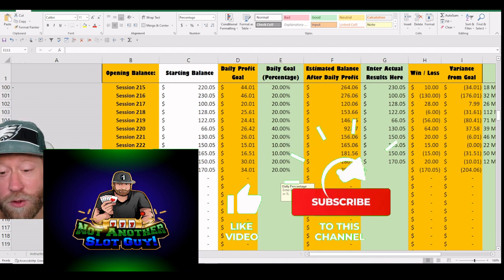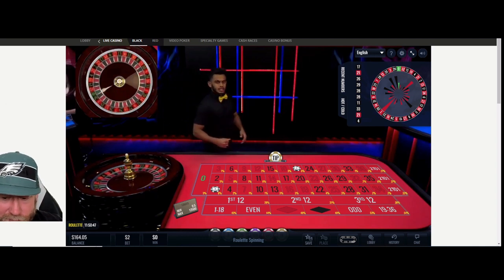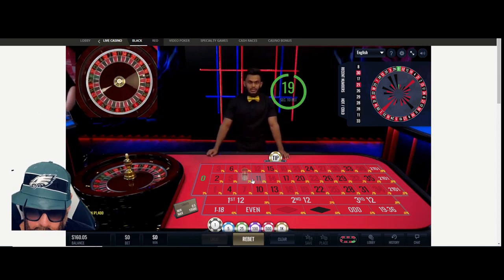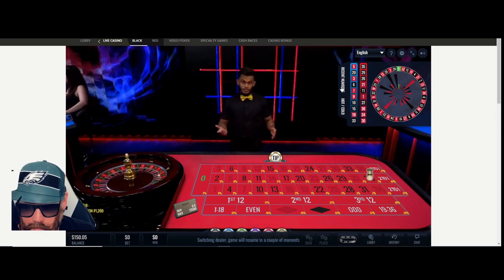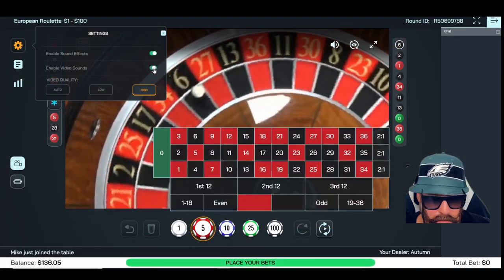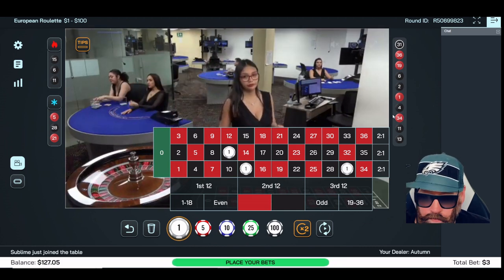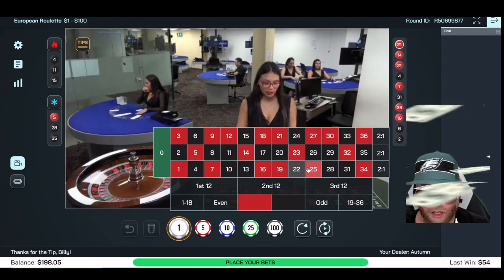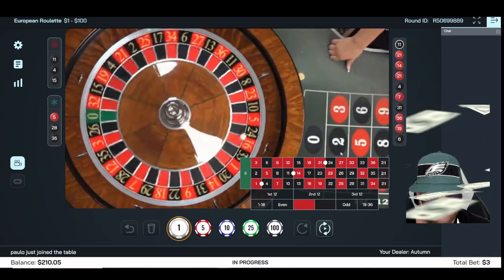Online Roulette Session 225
𝐄𝐪𝐮𝐢𝐩𝐦𝐞𝐧𝐭 𝐮𝐬𝐞𝐝 𝐭𝐨 𝐟𝐢𝐥𝐦 𝐯𝐢𝐝𝐞𝐨:
♥︎Yetti Mic
♥︎Ultra HD Webcam
♥︎Green Screen
♥︎Iphone12 Pro